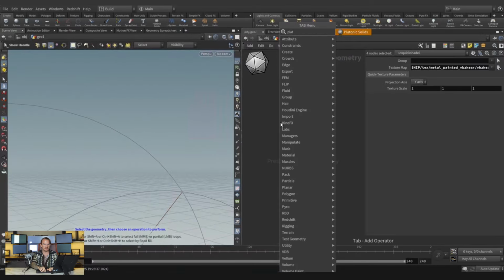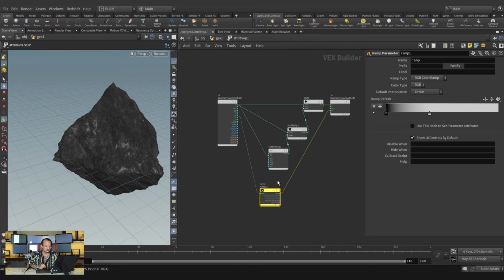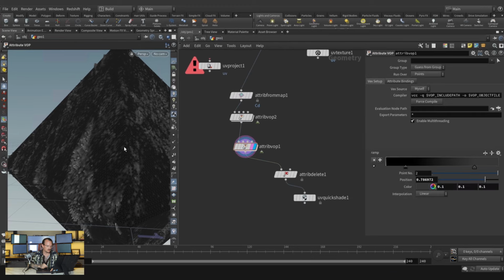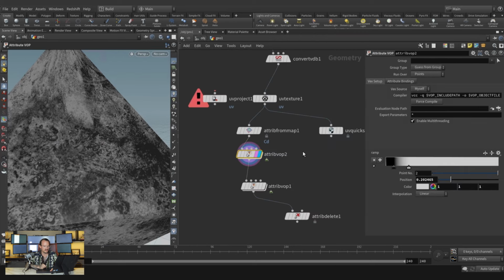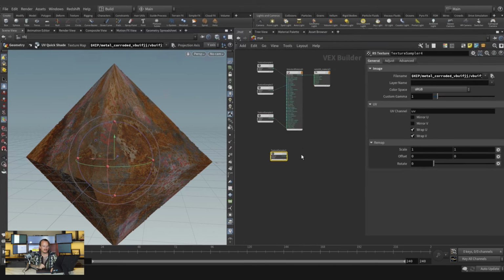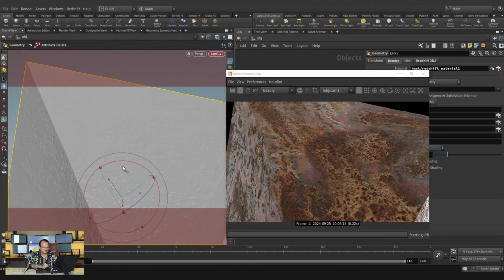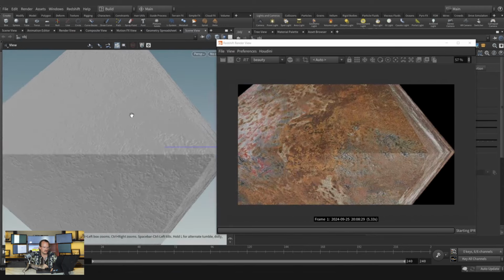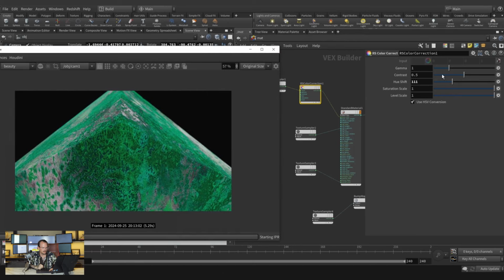Geo Displacement by Texture in Houdini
Hey folks, what's up!
Today I want to show you how this technique can be applied at the displacement level on textures, but also how to enhance the geometry so it inherits the texture information through the fuse and displays it.
This way, we can apply the texture directly onto the geometry, making it feel like we're doing it during the modeling process rather than at render time. This is particularly useful when working with simulations, as it allows us to embed that information directly into the geometry.